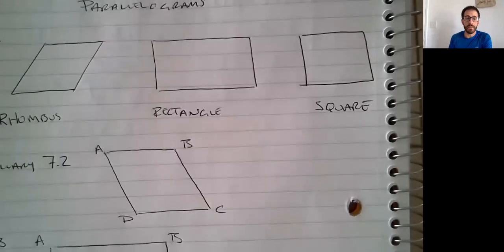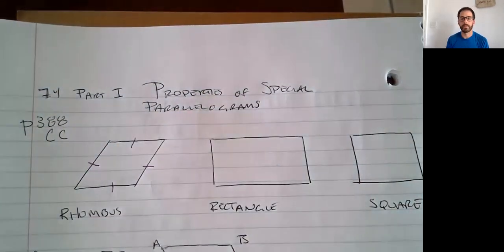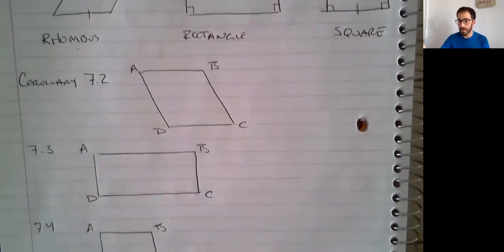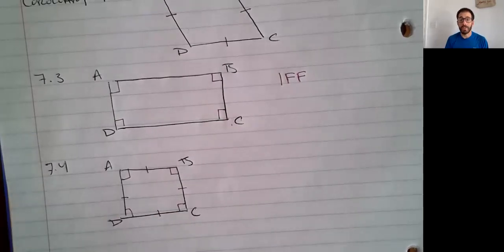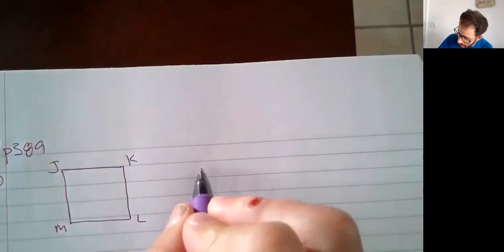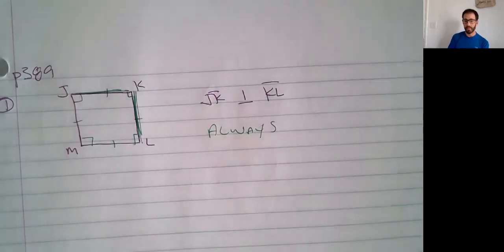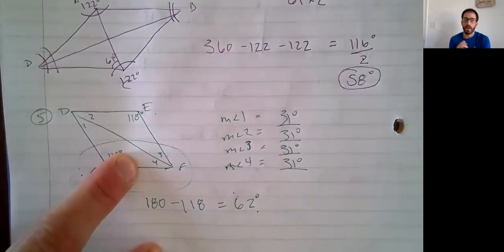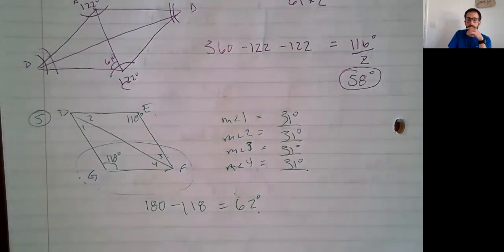7 4 Part 1 Rhombuses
Big Ideas Math Geometry Chapter 7 Section 4 Part 1 - Rhombuses